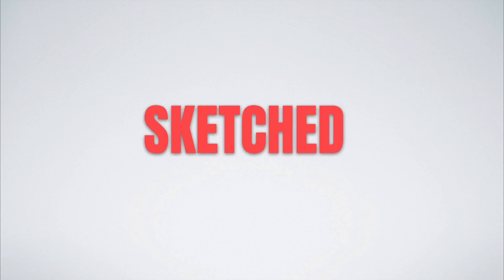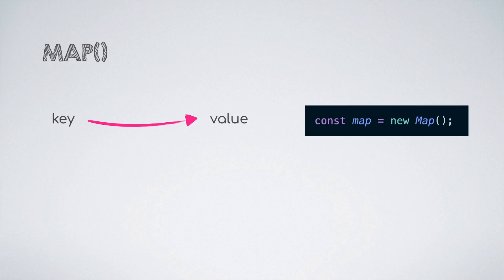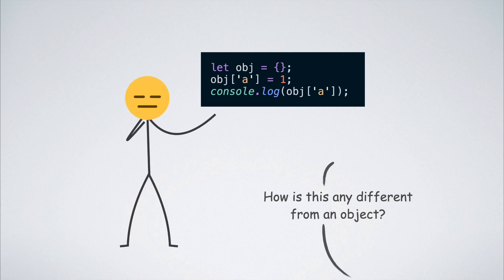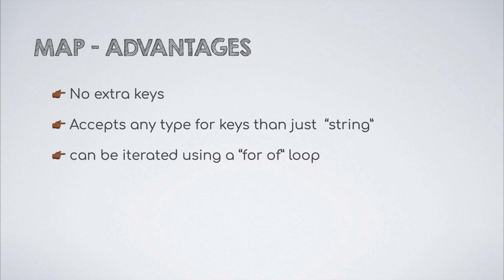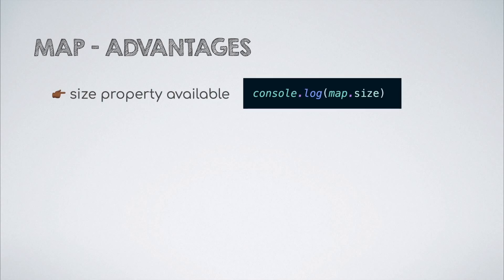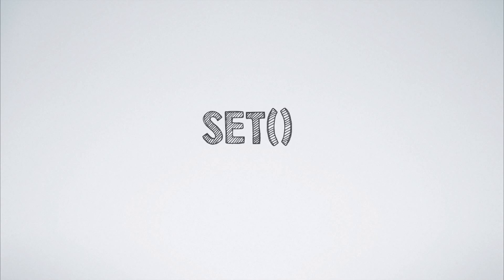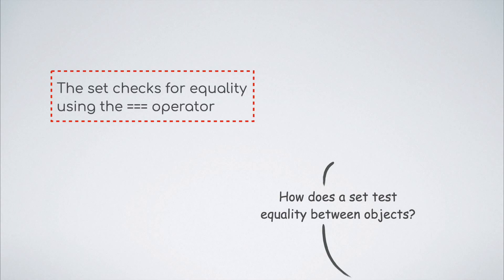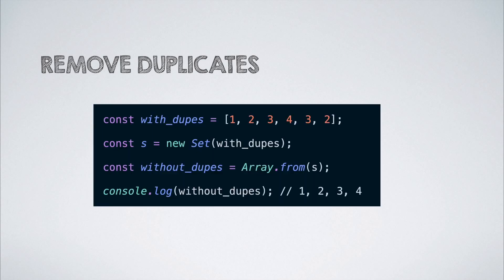Working with Map and Set in JavaScript | CodeSketched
In this video, we look into the Map() and Set() data structures present in JavaScript and their use cases in day to day usage of the language.